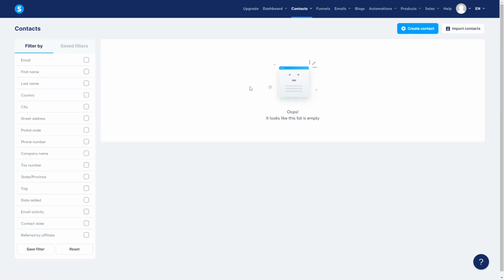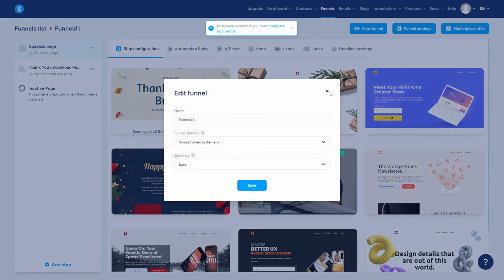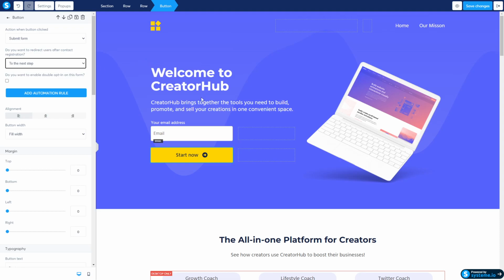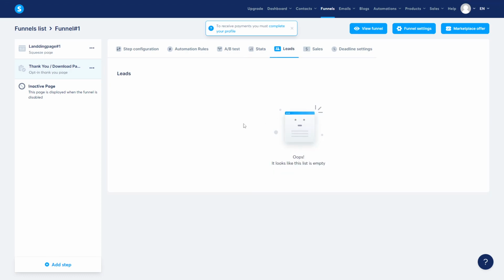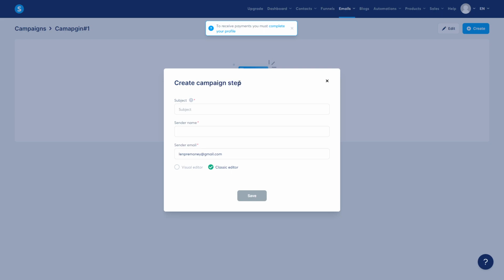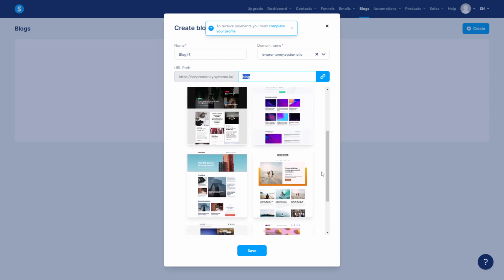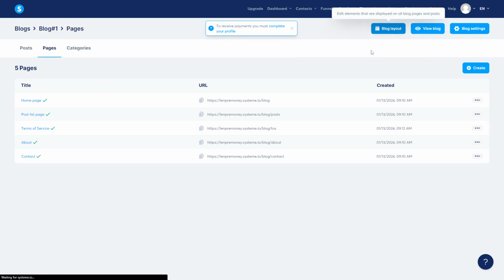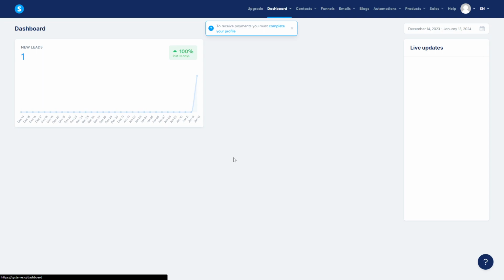Systeme.io Tutorial For Beginners - How To Use Systeme.io (2025)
Welcome in this video I will show you Systeme.io Tutorial For Beginners.